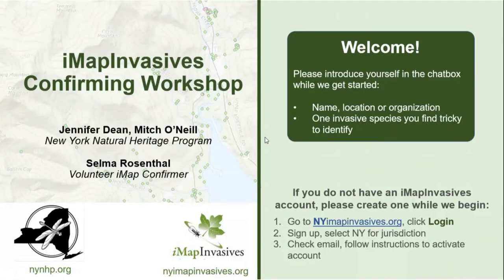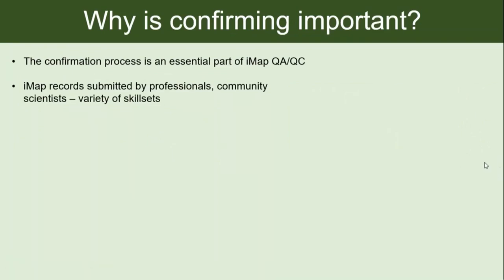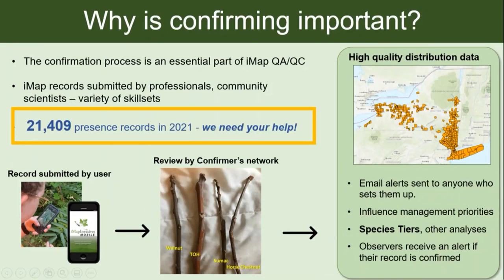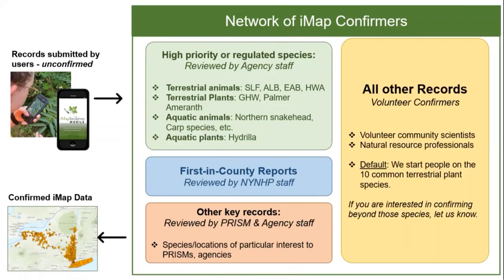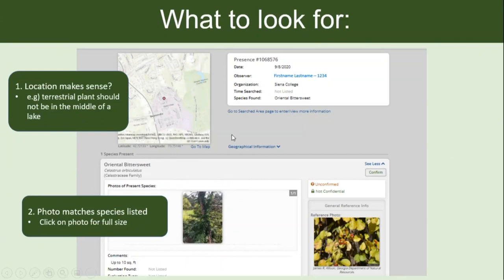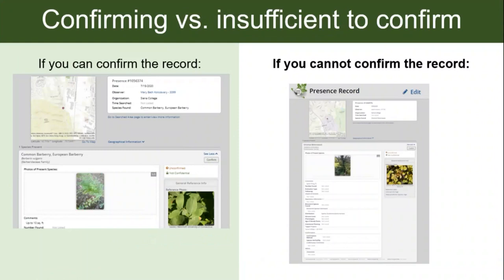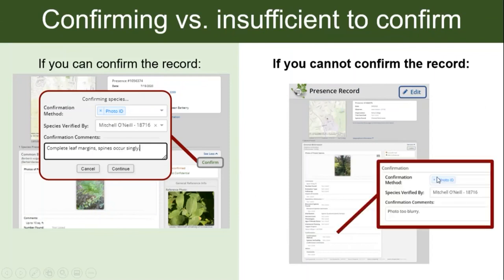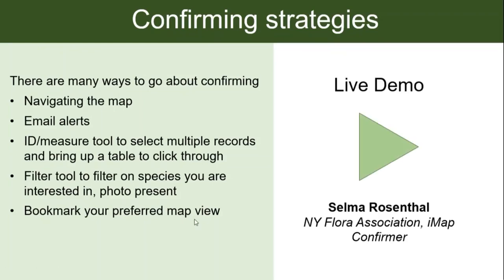2022 iMapInvasives Confirming Workshop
Learn how to join the confirming network, and help review records in the iMap database and maintain the quality of the database. for next steps.